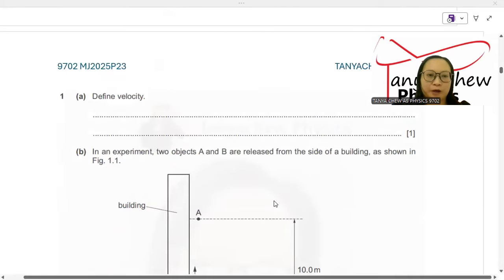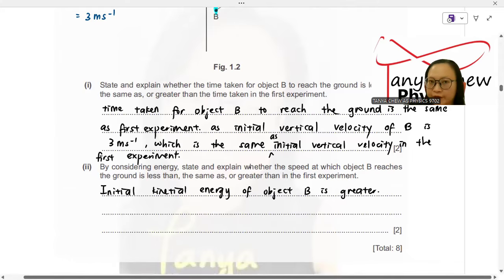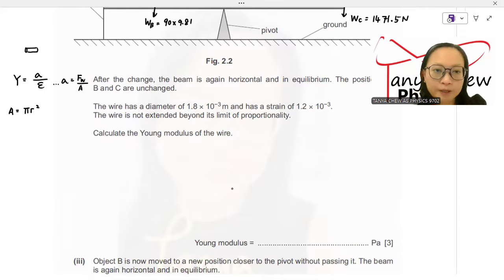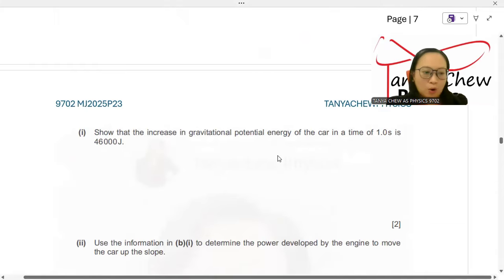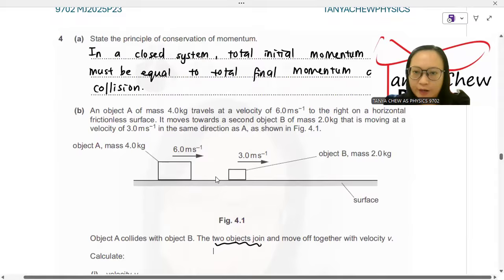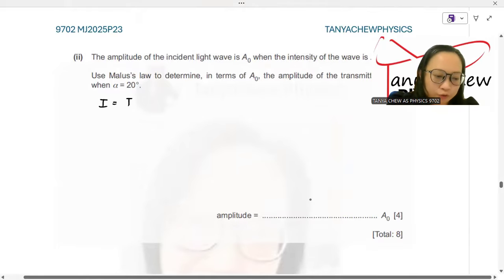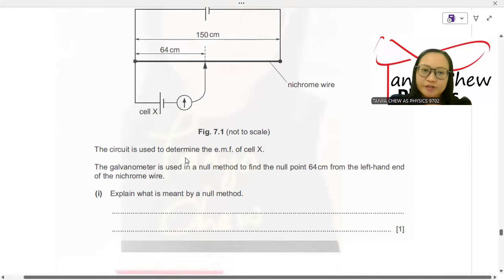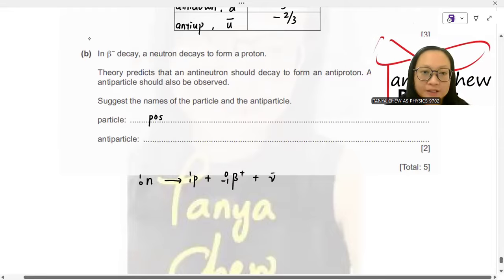Cracking AS Physics 9702 M/J 2025 P23: Step-by-Step Guide to Top Marks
Struggling with AS Physics Paper 23 9702 May/June 2025? Don’t worry! In this video, we go step-by-step through every question, showing clear methods, common mistakes to avoid, and top tips to maximize your marks.
Whether you’re aiming for A/A* or just want to understand difficult concepts, this walkthrough is designed to help you master the exam confidently.
⏱ What you’ll learn in this video:
• Detailed solutions to each question
• Expert strategies for tackling tricky problems
• Common misconceptions and how to avoid them
• Tips to save time during the exam